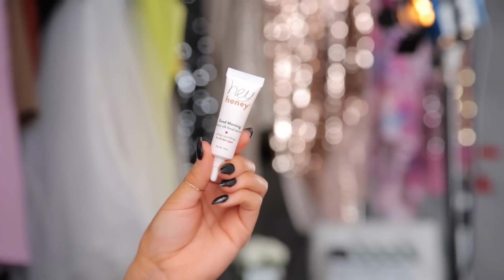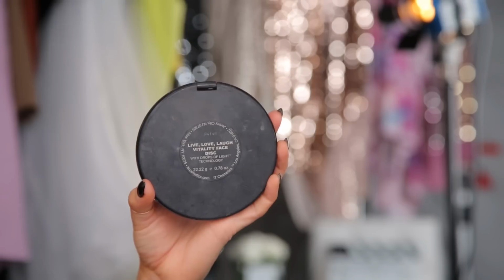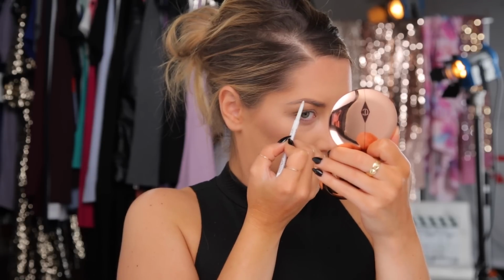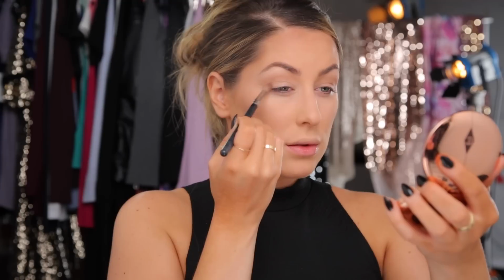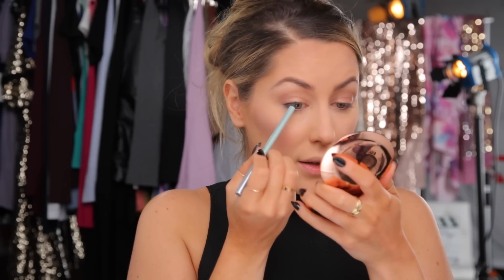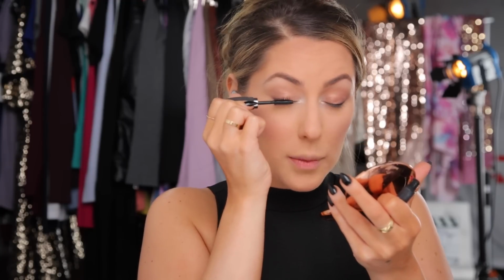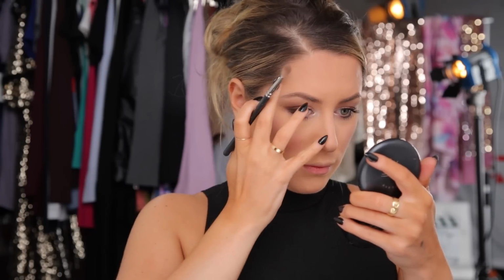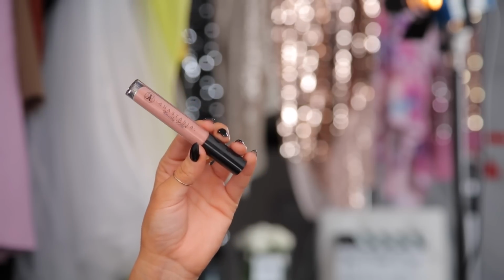Lite Makeup Tutorial